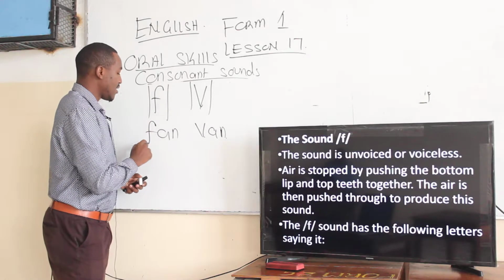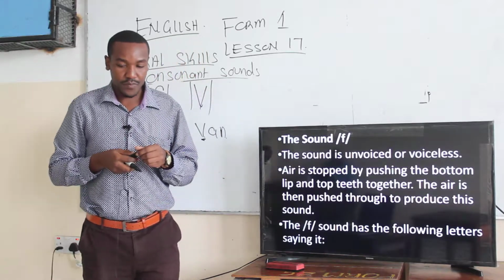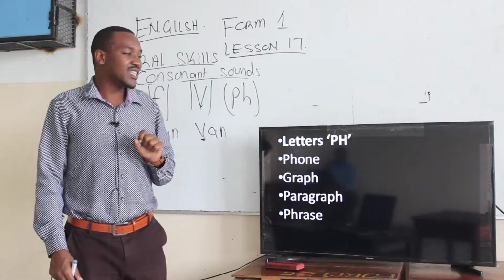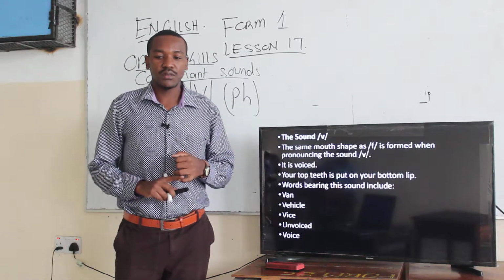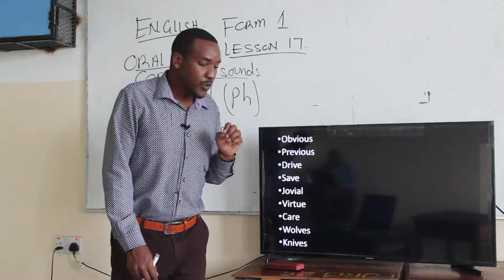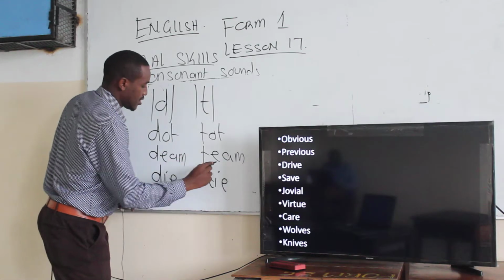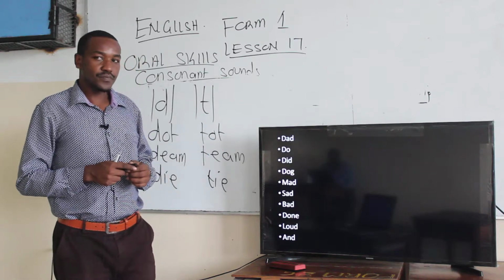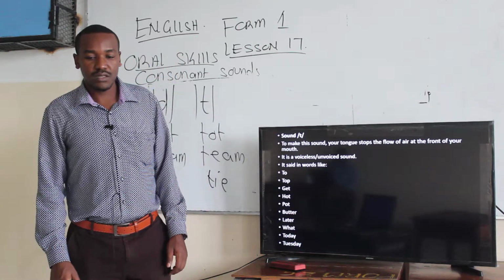AIRED MON 3 AUG SEC MR NDEGWA ENGLISH FORM 1 LESSON 17 PART 2 CONSTANT SOUNDS 23RD JULY 2020